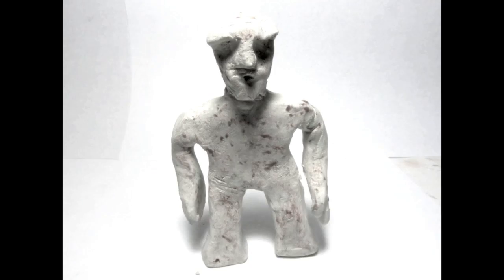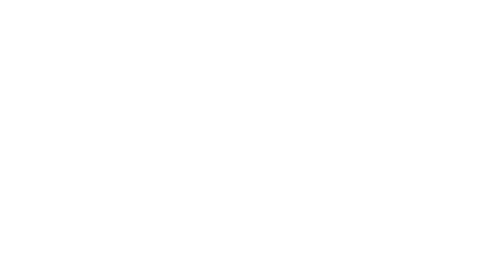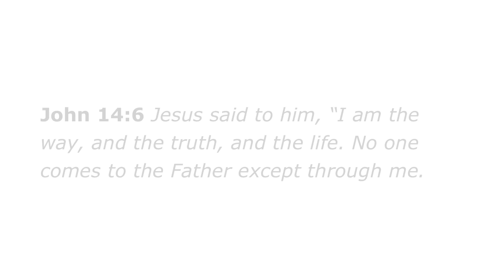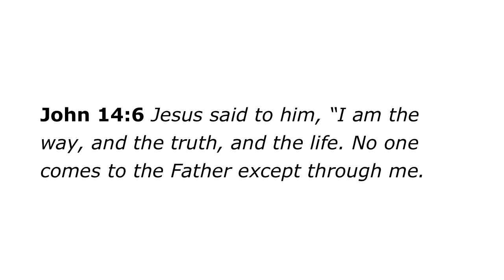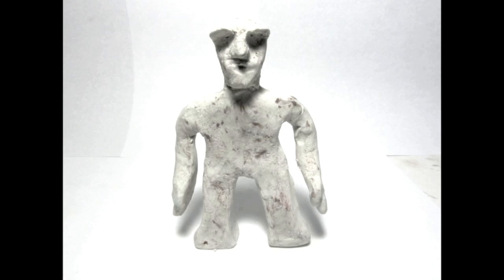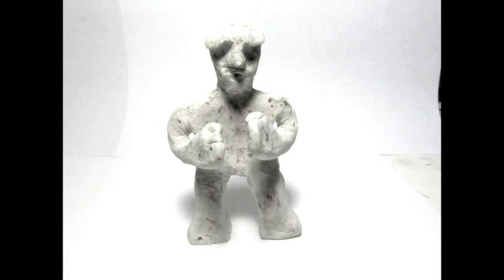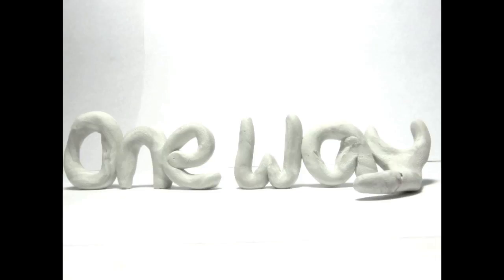One Way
One Way a Church film about the struggles of man as he try's to get to heaven on his own
Film By Sukomoto00
the ideas man comes up with in order are
Singing praise
Giving to charity
and going to church and giving offering
ideas, comments, views, and tips are welcome